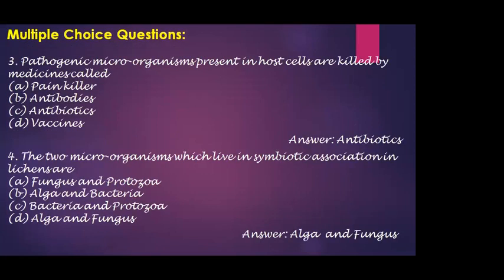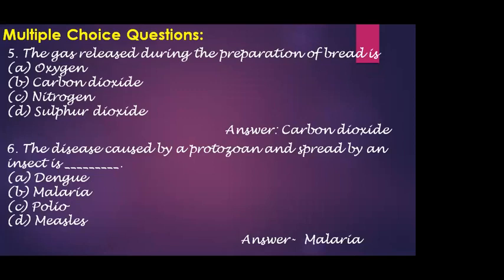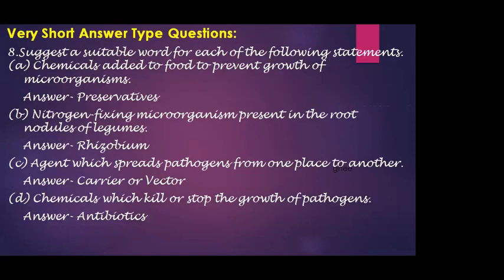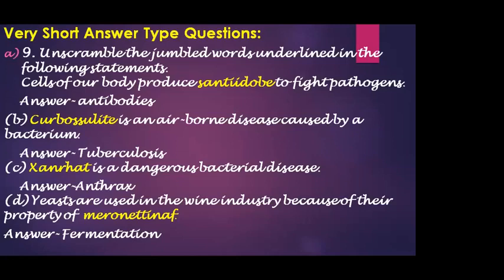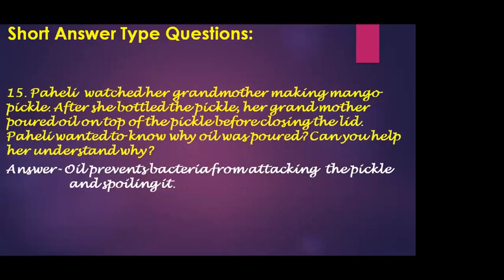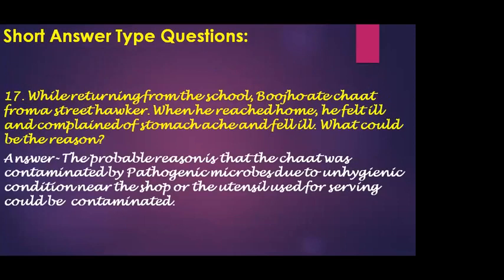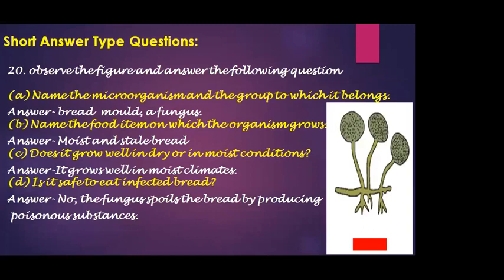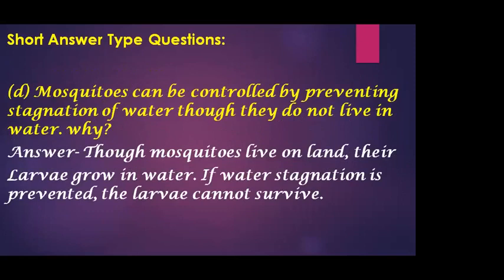RPSGOS Microorganisms NCERT Examplar class 8th